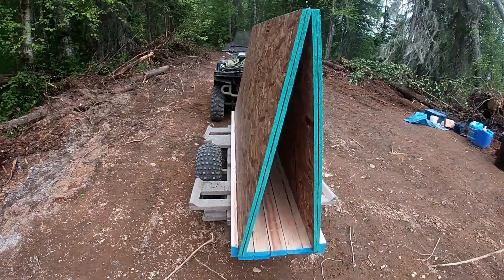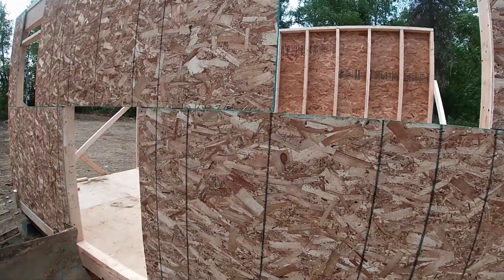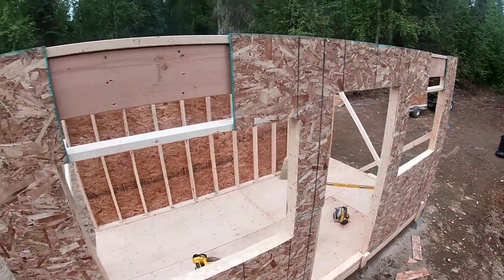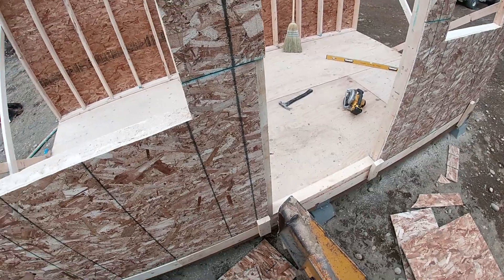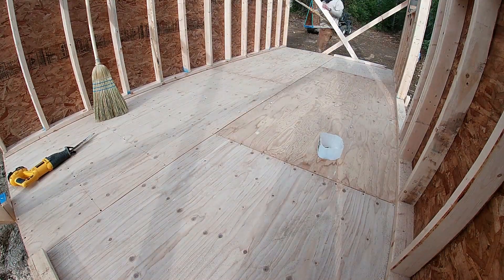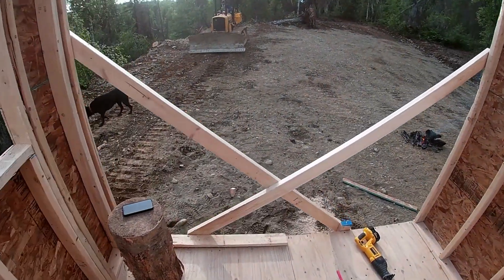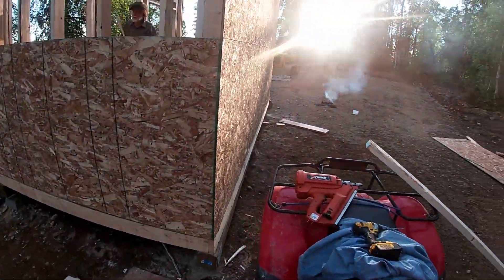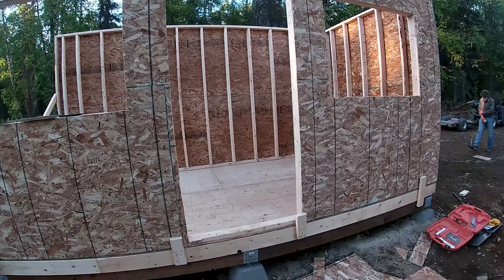Alaska Tiny Cabin Build Part 5 Standing walls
Standing the walls up today as well as sheeting the front and sides of the cabin.